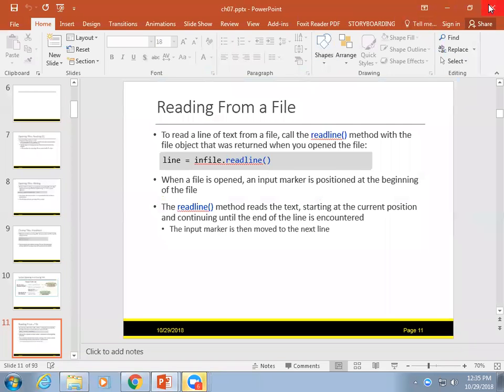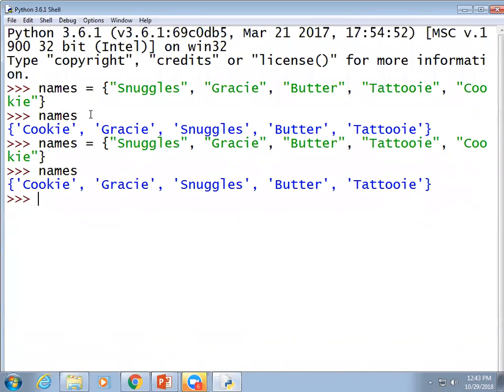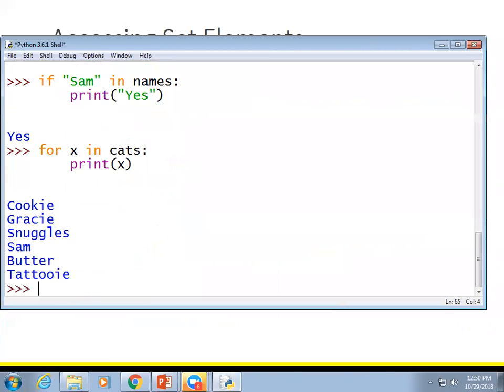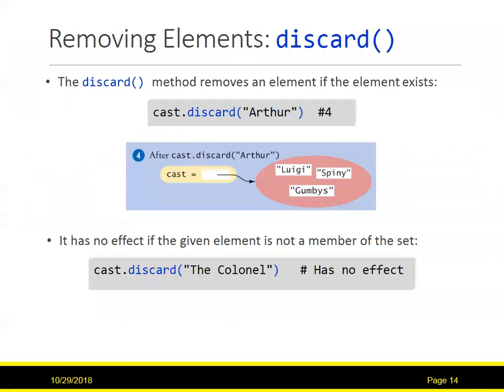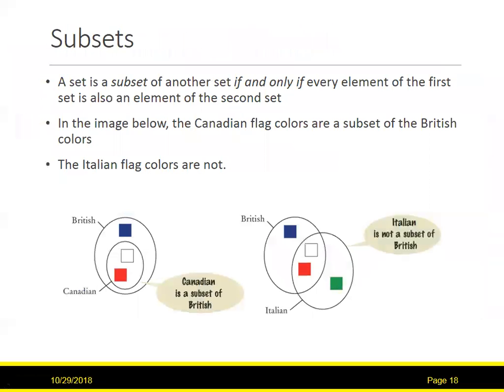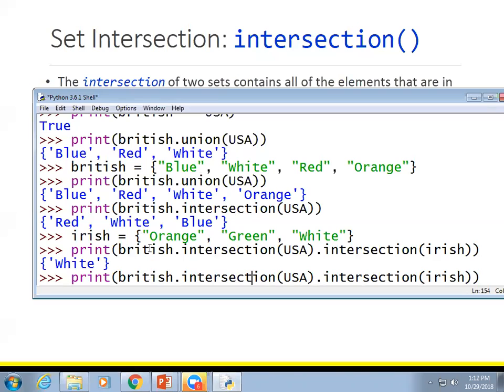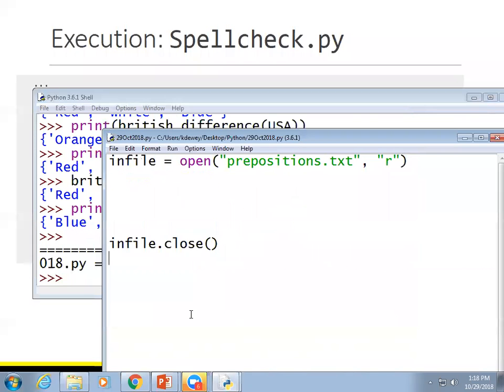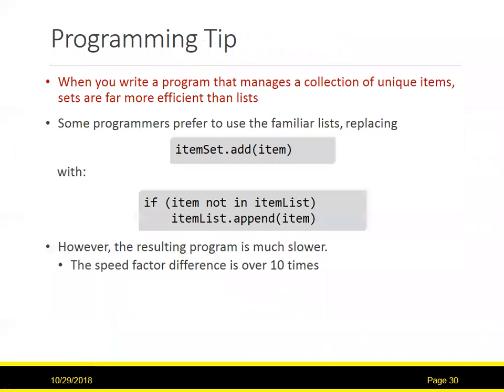CIT 1203 Script Programming Chapter 8 Slides Part 1 through the end of set Recording Fall 2018